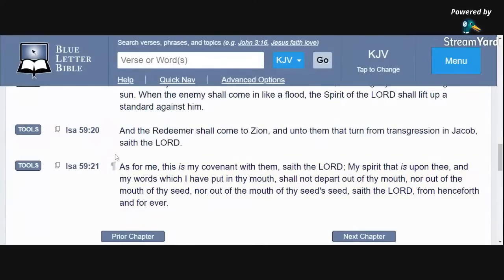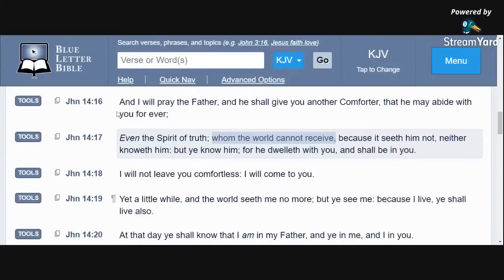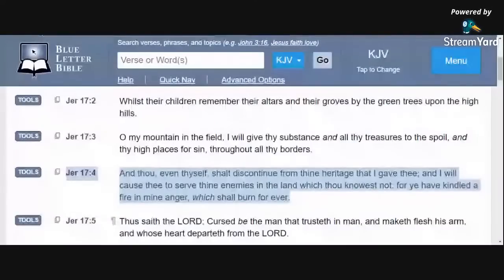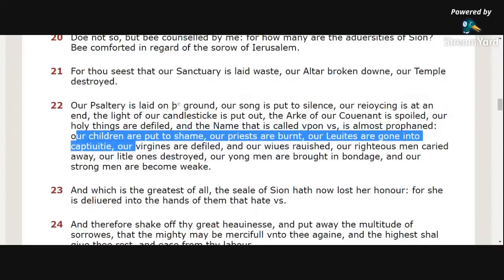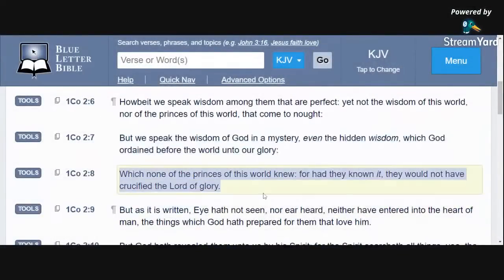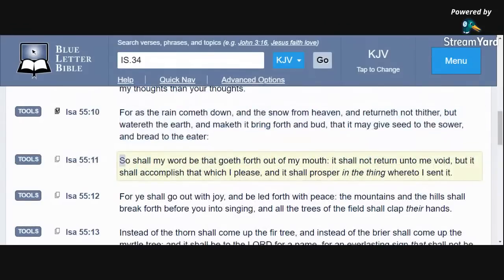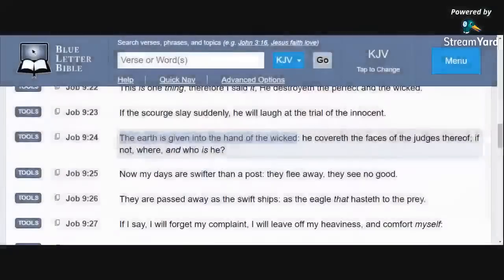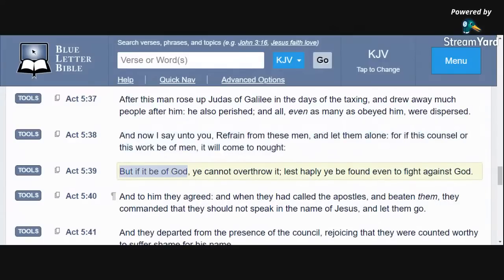HEBREW ISRAELITE REBUKE: THE WORLD WILL NOT ENDORSE US OR OUR LANGUAGE!! (REUPLOAD)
REUPLOAD FROM GMSNARRATORSC7. ORIGINALLY STREAMED ON April 16, 2021 Jer 17:4 And thou, even thyself, shalt discontinue from thine heritage that I gave thee; and I will cause thee to serve thine enemies in the land which thou knowest not: for ye have kindled a fire in mine anger, which shall burn for ever.